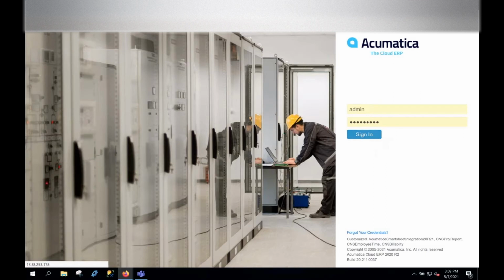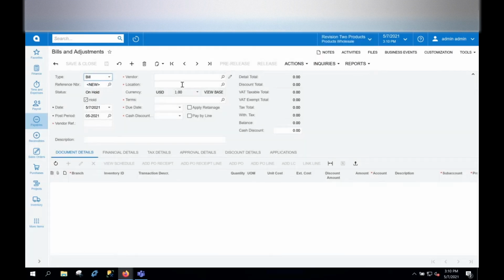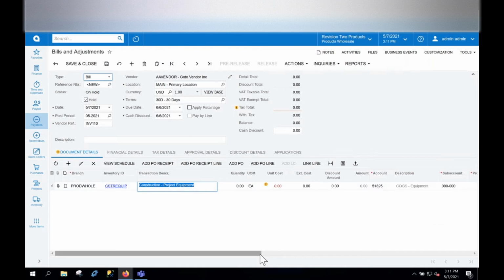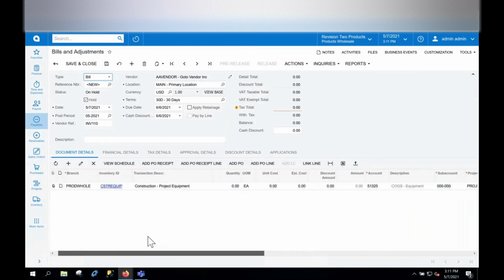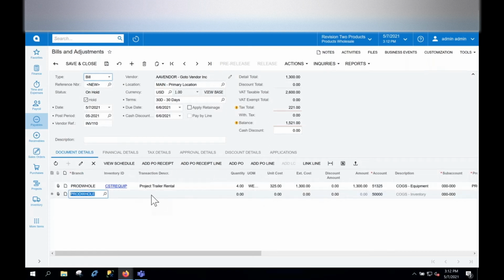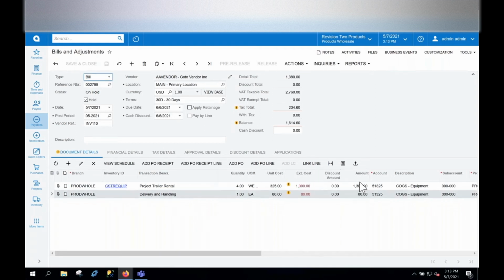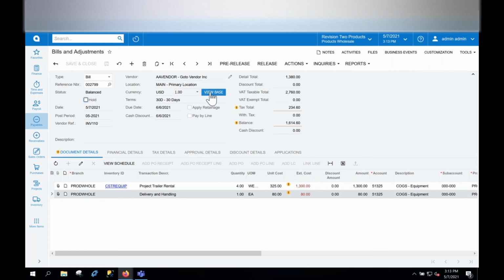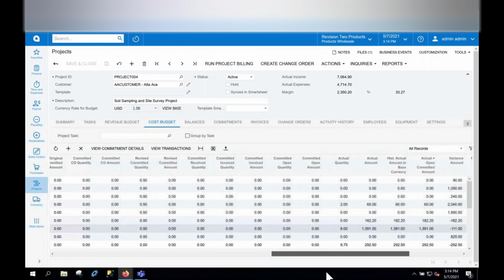Applying Expenses to Projects in Acumatica Cloud ERP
In this video, Eric will record AP expenses to charge to projects in Acumatica Cloud ERP.